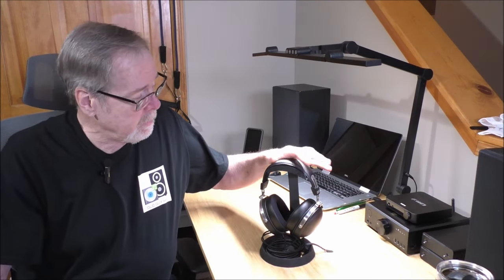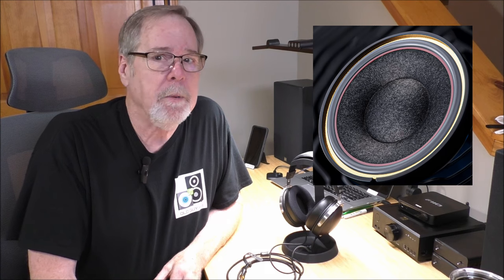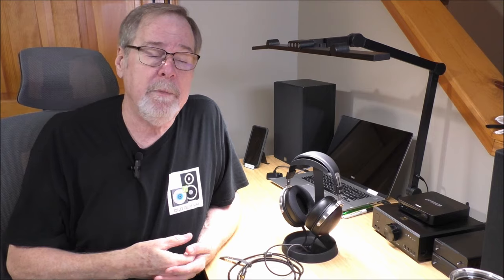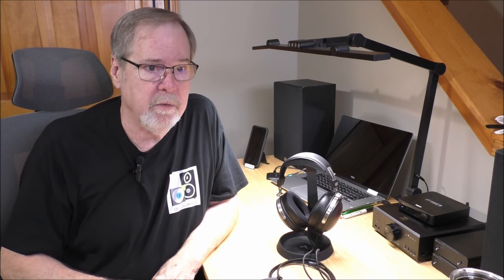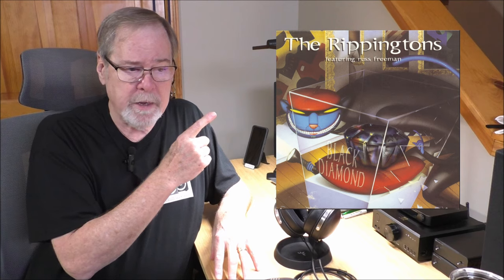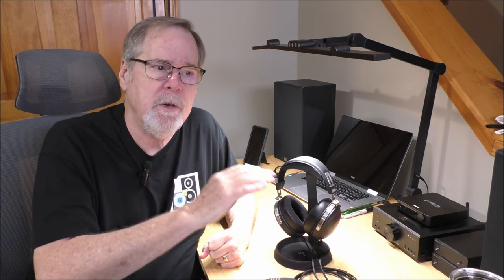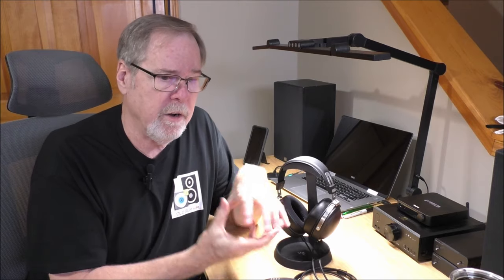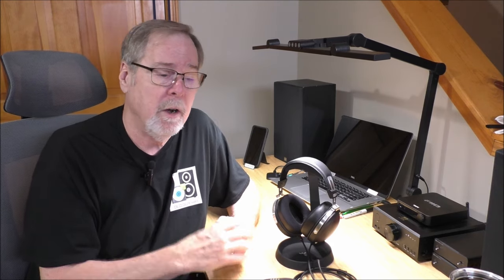At $149.99 this FiiO FT-1 is the best sounding headphone deal going. I was thoroughly impressed.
I am not the biggest headphone expert but man these FT-1s are going to convert me. They sound remarkable. Super detailed and super comfortable. A winning combination.

They are currently out of stock on Amazon. Sorry.

Youkamoo 4 Pin XLR Balanced 8 Core Braided Silver Cable (2 x 3.5mm Version)

DACs:

• S.M.S.L. SU-X